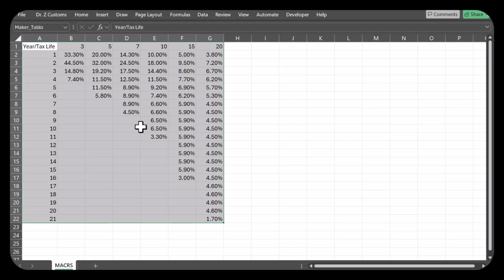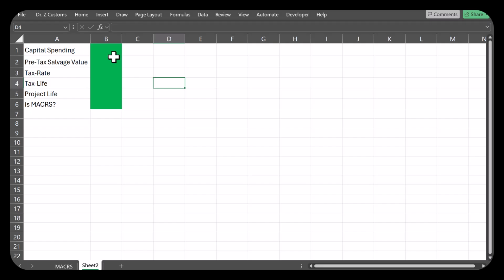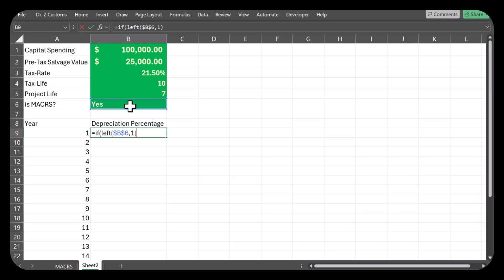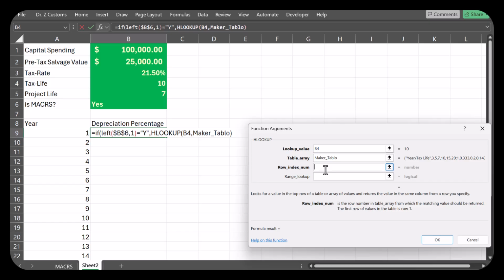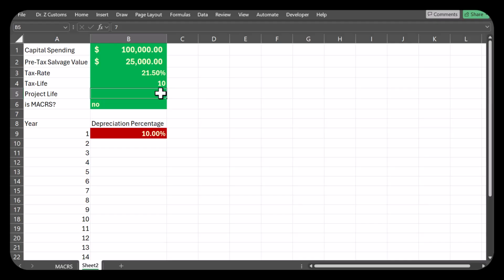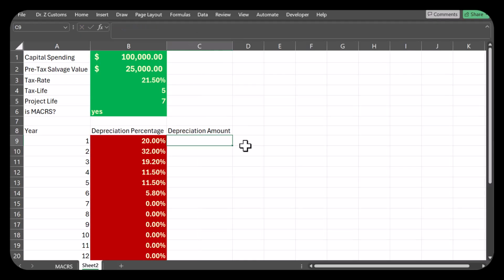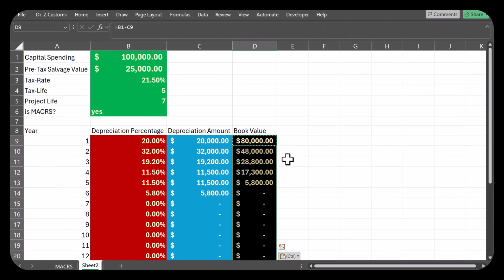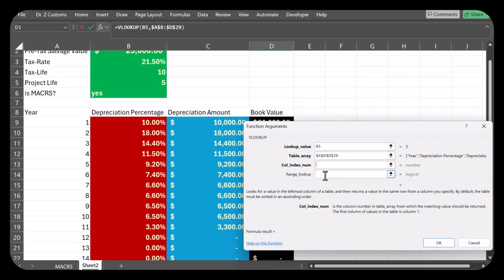FALL 2025 BUS 302 Project Cash Flows Lecture Part 5 of 12